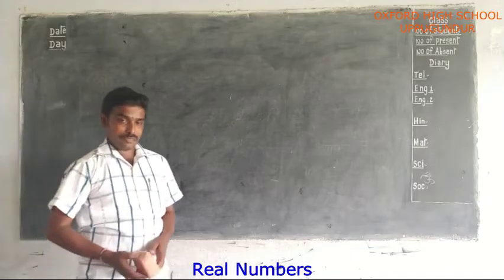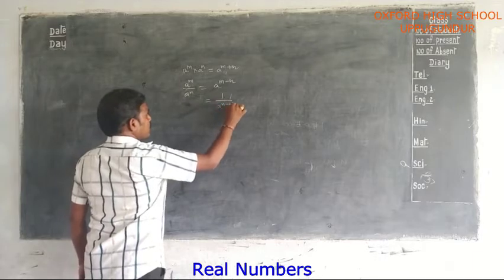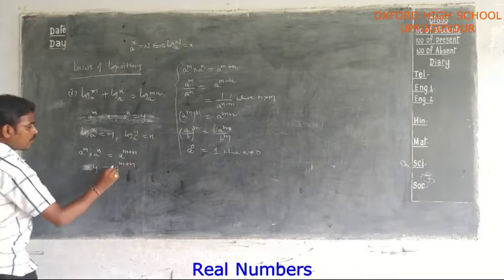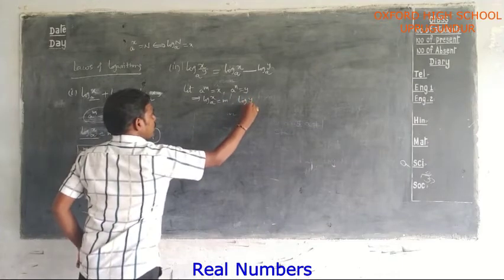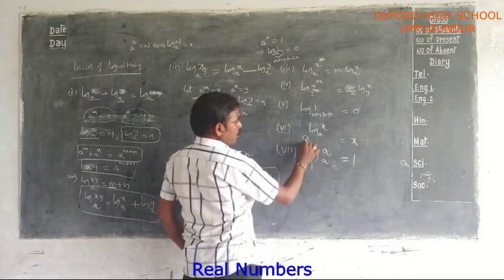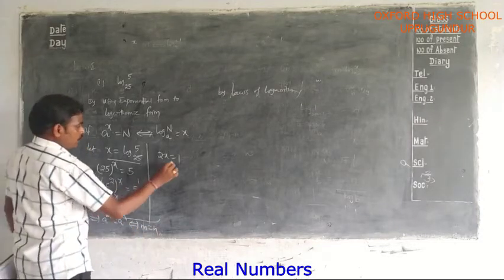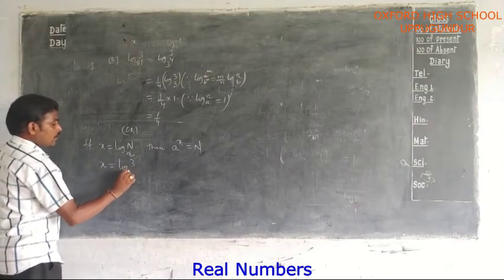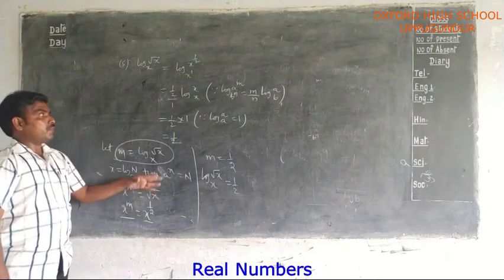Mathematics : Real Numbers (Oxford High School-Uppugunduru)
Subject: Mathematics
Lesson: Real Numbers  (10th Class)
Teacher: Mr. Sivaprasad Raju